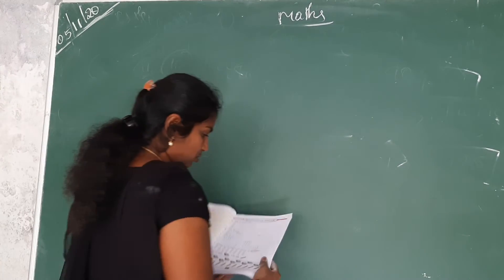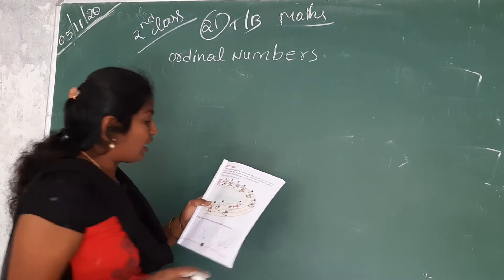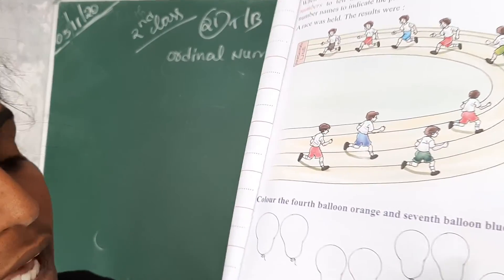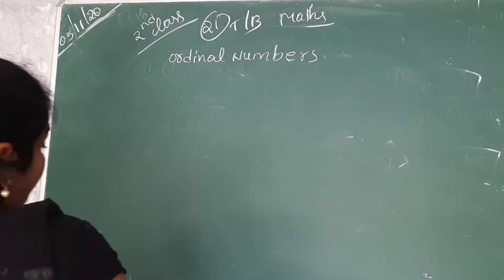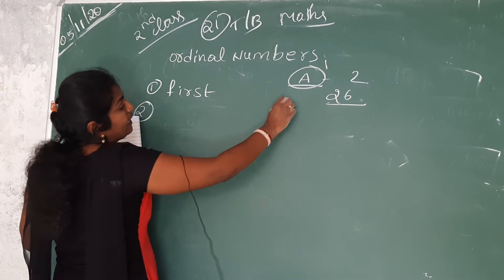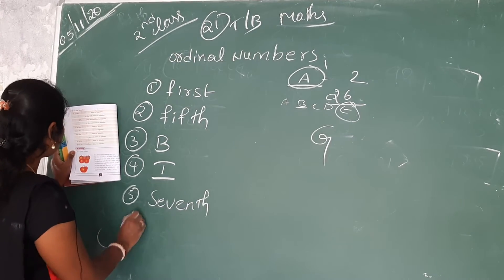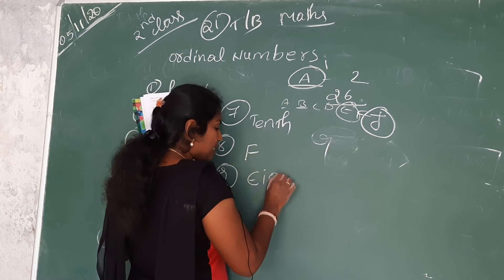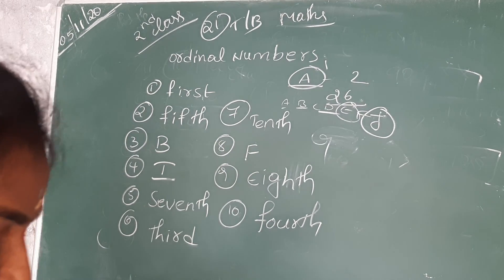2nd class maths text book pg no-21, 22 explanation